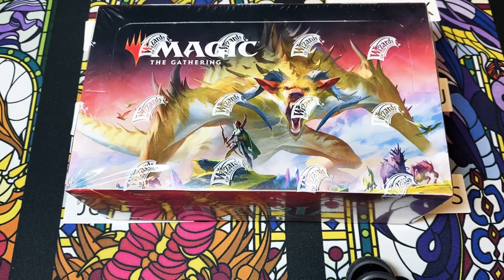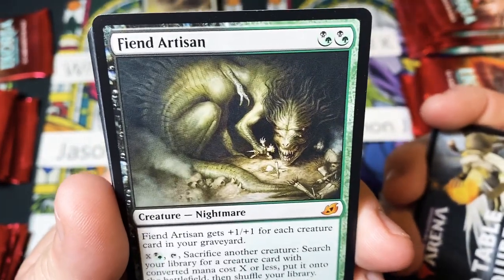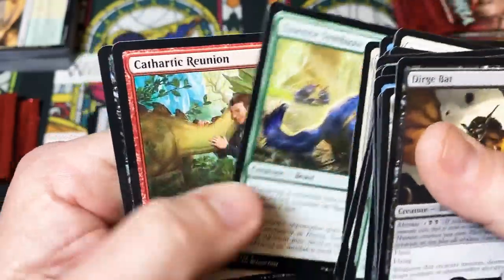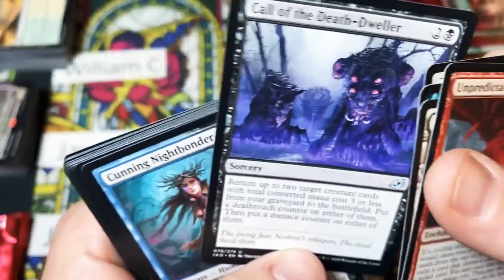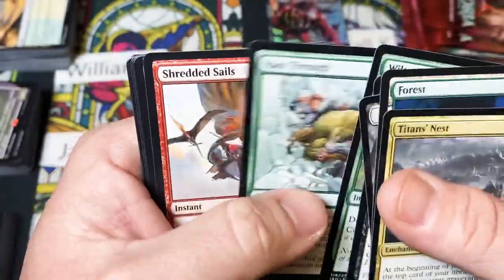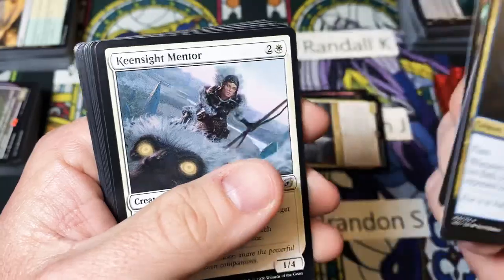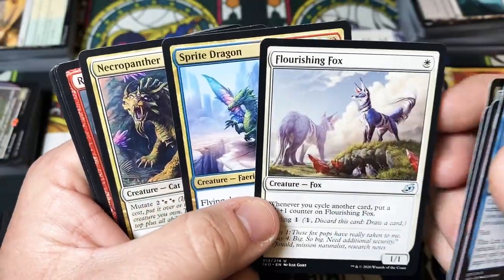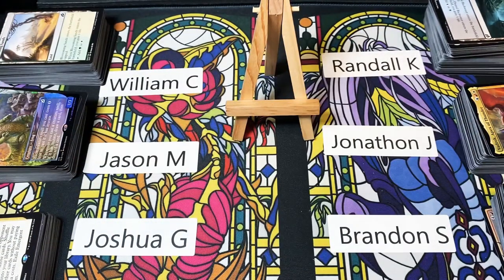Ikoria draft box break MTG...Giveaway!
More ikoria.

Ikoria collector booster box
Ikoria all 5 commander decks
ikoria booster box
Ikoria bundle